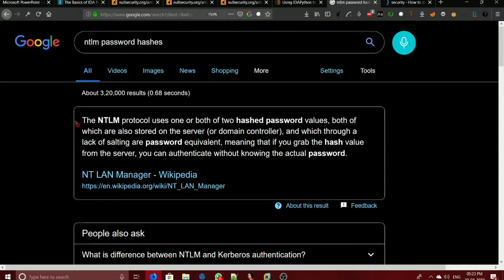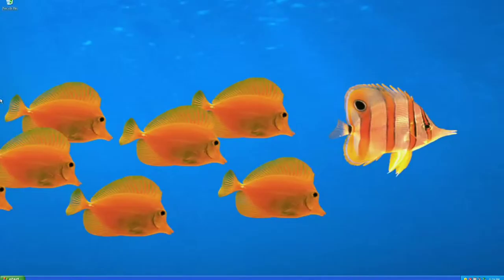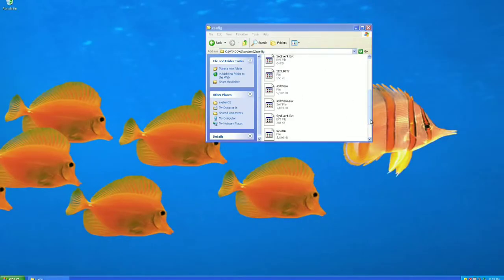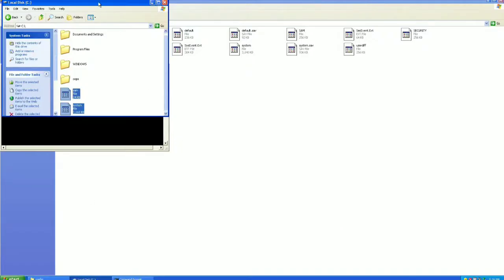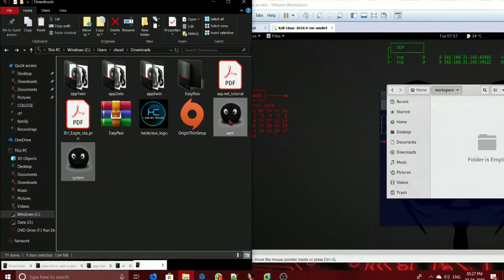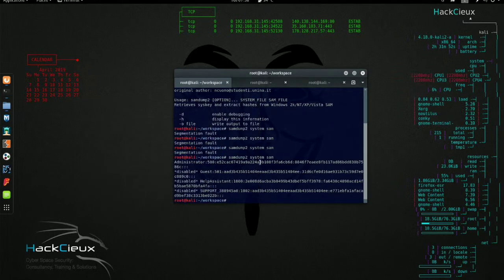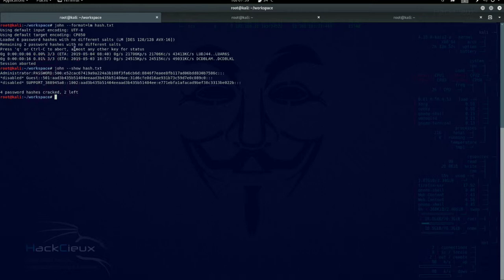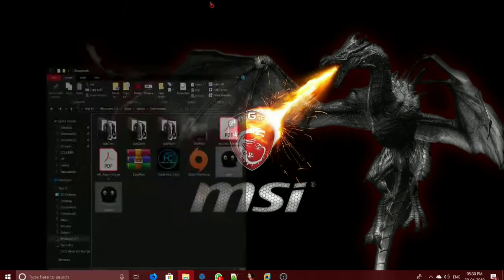How to hack Windows password | Explained | Network Penetration Testing course for beginners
This video illustrates what NTLM password hashes are and how to hack Windows by taking the password hashes present in the particular system.  Following that, you will also get familiar with the usage of relevant hashdump, sam and system, nt and lm hashes, John the Ripper, samdump2, reg dump, repair, and much more to achieve a great understanding of Ethical Hacking.

This lesson has been simplified for an ultimate beginner in Network Penetration Testing!